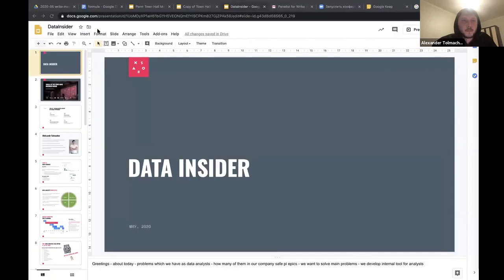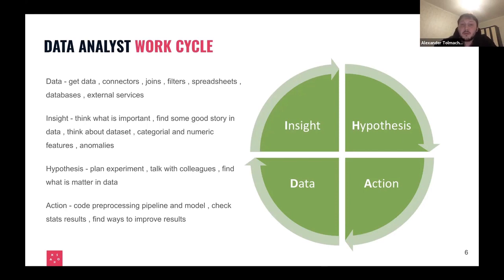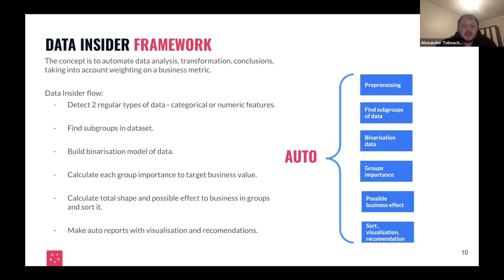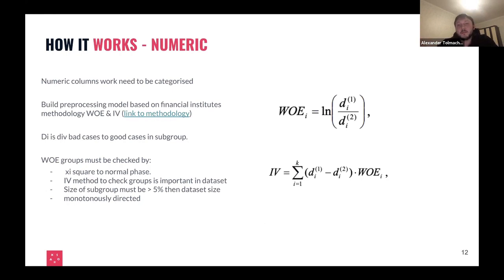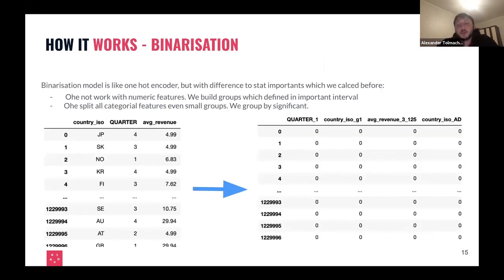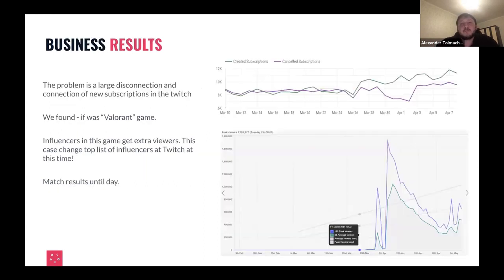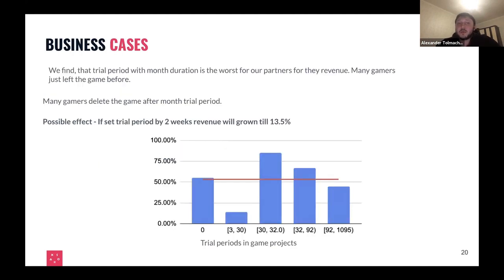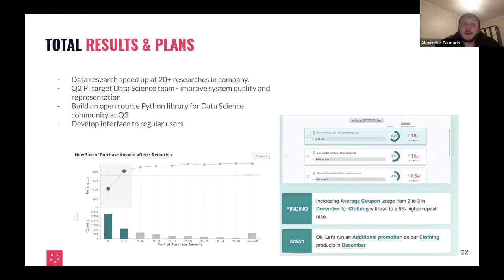Auto insights from data to make next best actions to up your business — Alexander Tolmachev, XSolla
In XSolla we’ve built a system that helps to find insights in data. It automatically finds strategies and recommends where you will have the largest impact to achieve your goals. Simply input your data and ask what business problems you would like to solve. I will talk about how we built this system from scratch.